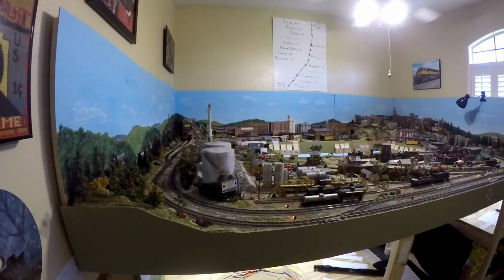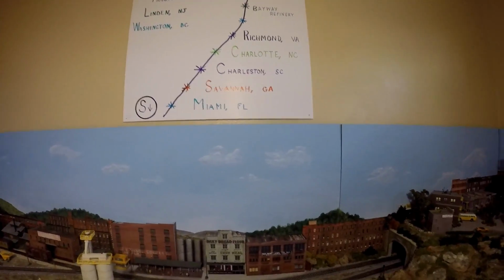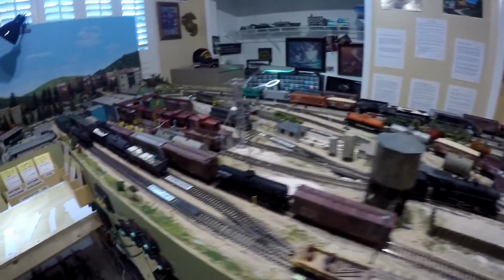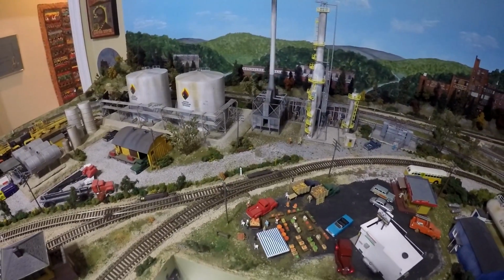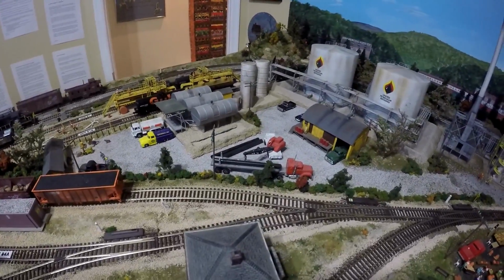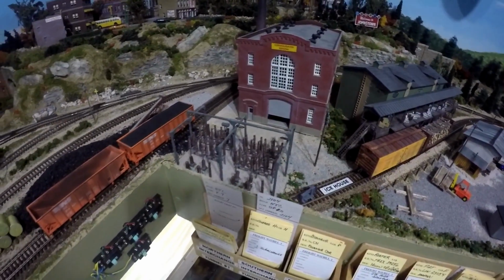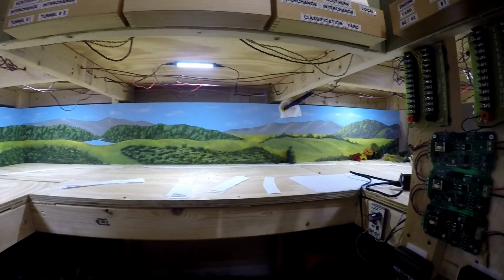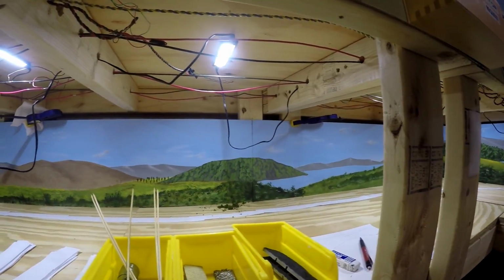Welcome to "Johnstown" - My Dad's HO scale model railroad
This video is an overview of my Dad's HO scale model railroad.  He has been working on  this layout for years and I wanted to share it.  It is really well done and the attention to detail is amazing.